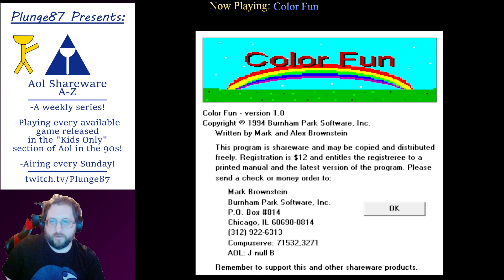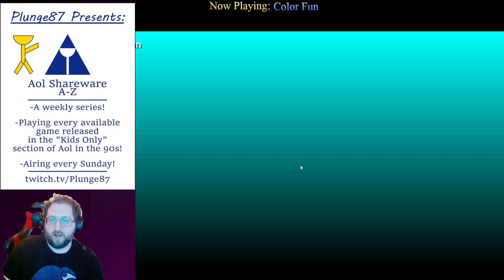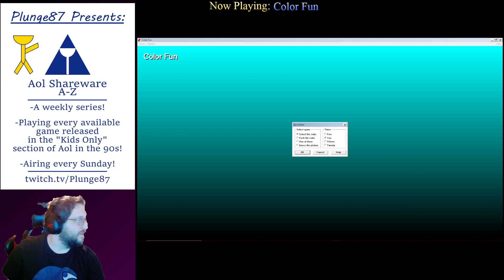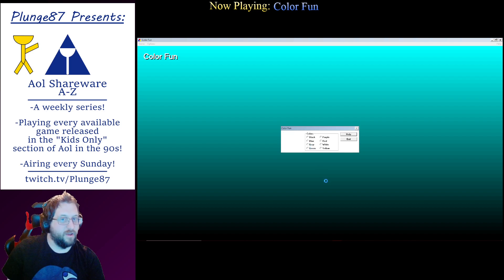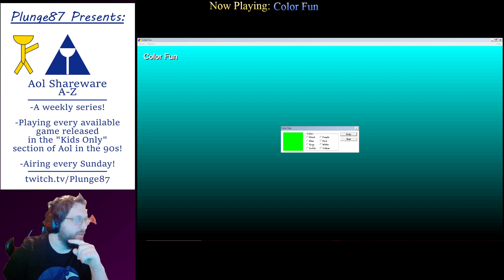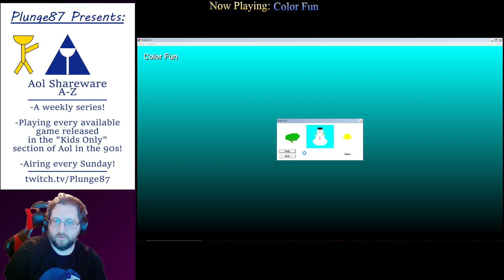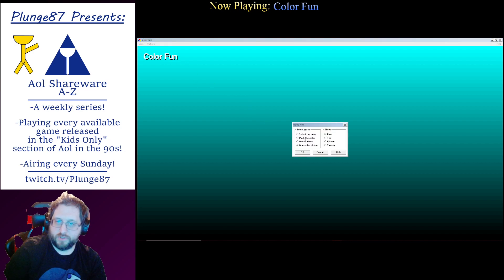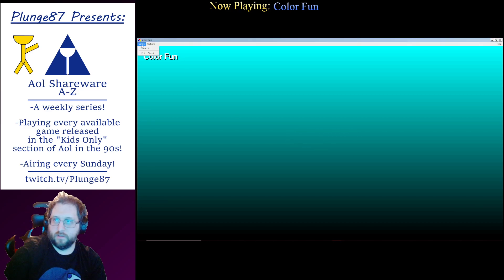AOL Shareware #52: Color Fun